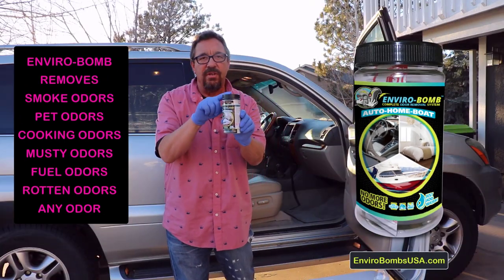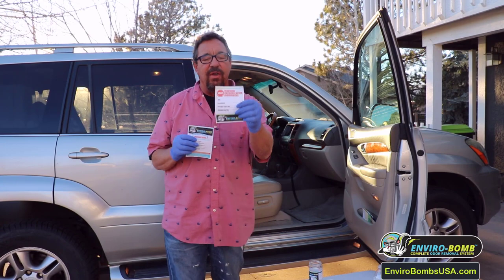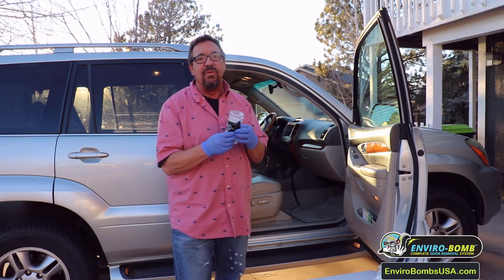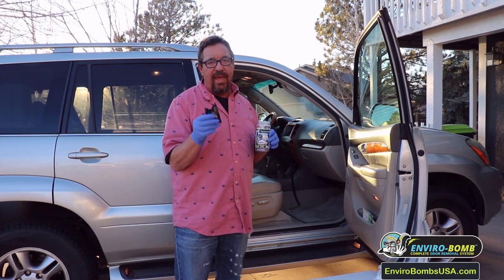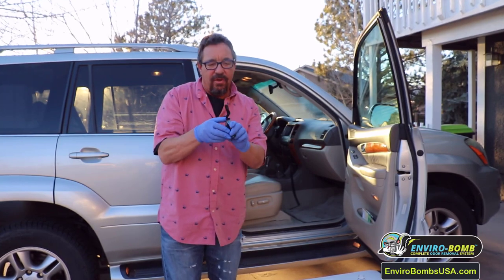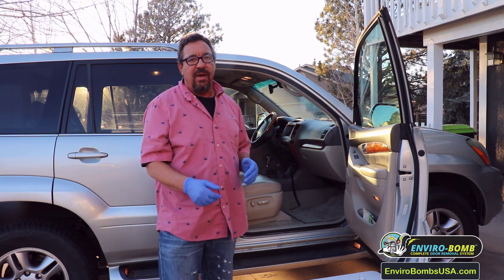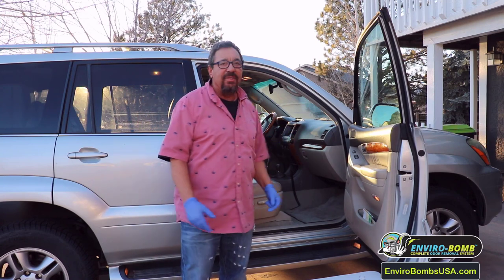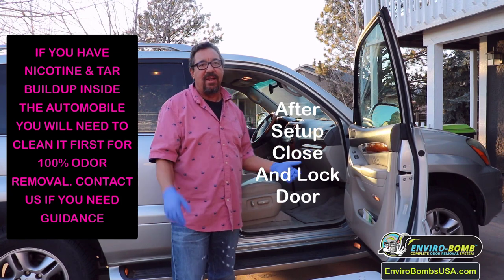ENVIRO BOMB TEDS PRE ROLL AD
Let's discuss how easy it is to use our odor elimination Enviro-Bomb kit in your car. Our kits cover between 200 and 250 square feet.
You can use our kit in a bathroom, closet, or any other small area up to 200 + square feet. Today, we're talking about using our odor removal kit in a vehicle.
And when I say the vehicle, it could be an 18 Wheeler, a van, a truck, an SUV, basically anything that has wheels.
Before using our industrial strength clo2 product, please read all the included safety instructions.  You will quickly understand how to use our product correctly.
The Enviro-Bomb system uses an industrial-strength 20-gram tablet. This is the same tablet that we use when we professionally remove odors from your home or automobile. The most significant difference is we charge between $150.00 and $350.00 to eliminate odors from your vehicle.
The Enviro-Bomb kit removes odors by oxidizing the odor molecules, completely removing the smell from the automobile.  Oxidizers wrap around the odor molecule and burn it until there is nothing left to smell.
Enviro-Bomb is not like other odor removal products on the market. Most competing products only mask the odor for a short time.
The best way to use our kit is while you are sleeping. When you wake up the next day, you're done; it's that simple.
If your vehicle has a cabin filter, you will need to replace that. If you don't know how to replace your vehicle's cabin filter, go to youtube and search "how to replace your cabin filter."
You can remove the Enviro-Bomb kit from your vehicle and dispose of the liquid according to the enclosed instructions when you get up the following day.
When you receive your kit, you will read the instructions, fill the container with water, drop the 20-gram tablet in the water, close and lock the door for about 12 hours. That's all there is to it.
It's best to use our product in the evening unless it's a cloudy day. Chlorine Dioxide vapor degrades with sunlight.
Anytime you use our product in an automobile, make sure you pull out all the seatbelts and click them in, especially if the vehicle was smoked in.
In the morning, after you let our system run throughout the nite, it's a good idea to turn the auto on for 20 to 30 minutes so you can also deodorize your HVAC system.
Enviro-Bomb also sanitizes and denatures allergens in your vehicle.
Don't forget to ask about our refill program at a third of the cost so you can keep your vehicle smelling great all the time. I use the Enviro-Bomb every month because it also keeps the interior of my automobile sanitized and allergen-free.
Thank you so much for reading. We hope you are thrilled with our product as much as we are at Envirotize. Have a great day.